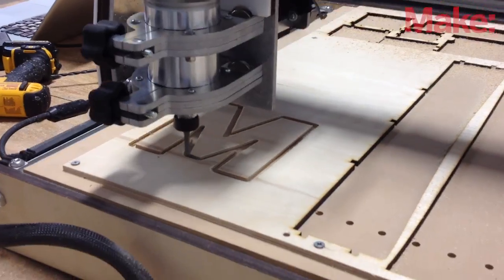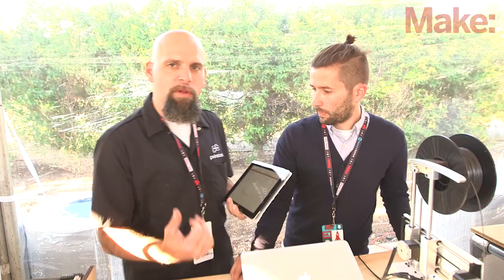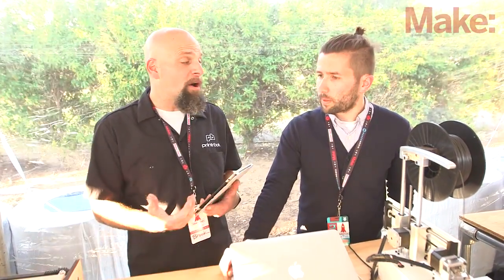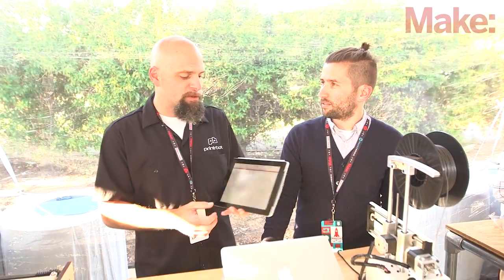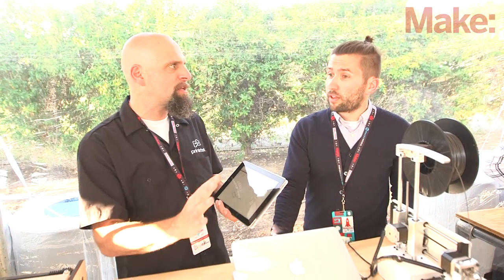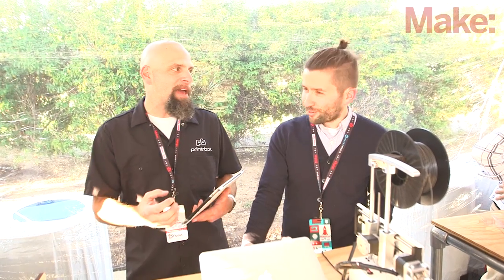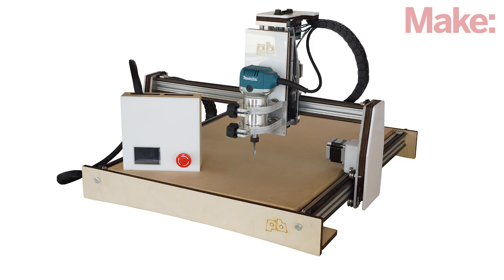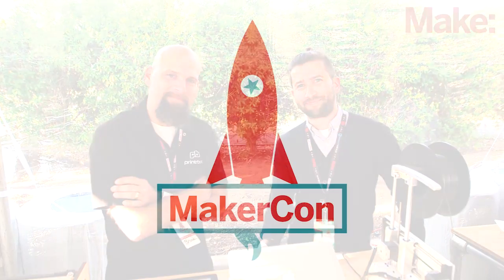Printrbot Reveals CNC Router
Printrbot Founder and CEO Brook Drumm was on hand at MakerCon today to reveal a beta of the upcoming Printrbot CNC router. While it's targeted as a tool for beginner CNC'ers, the machine is quite capable for maker-pros alike. It can cut wood, plastic and aluminum at "respectable speeds," according to Brook.